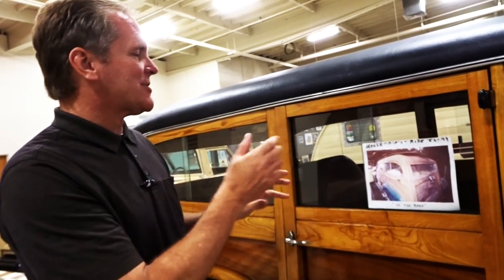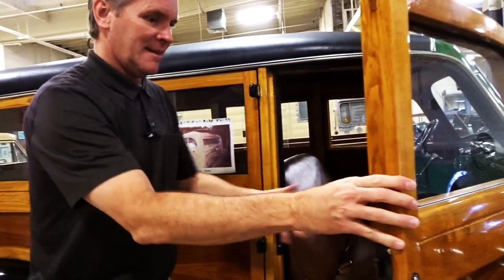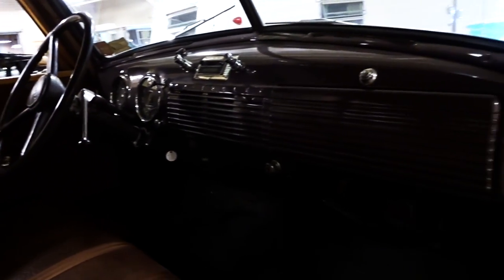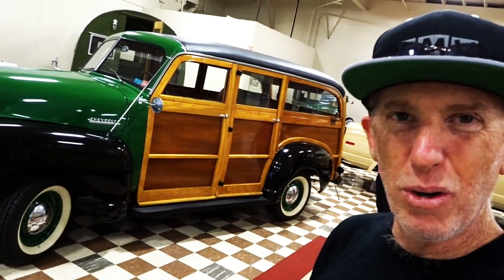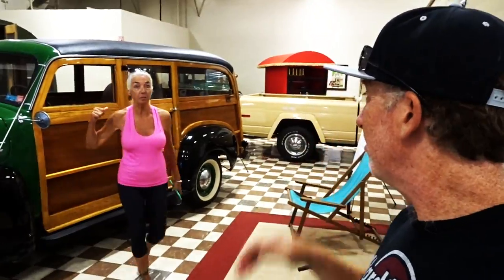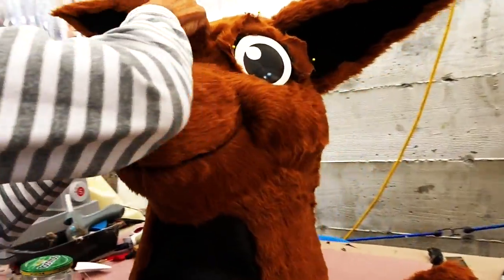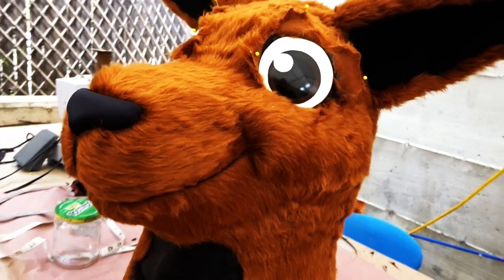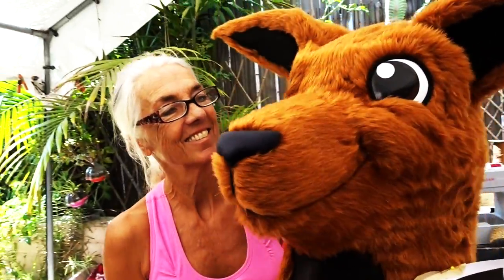RESTORED 1952 CHEVY SUBURBAN WOODIE - FIREBALL MALIBU VLOG 688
RESTORED 1952 CHEVY SUBURBAN WOODIE - FIREBALL MALIBU VLOG 688 - Fireball and Kathie head to the Murphy Museum to return the '62 Pickup, spot a fully restored 1952 Chevy Suburban Woodie. The next day, it's off to Wheels and Windmills in Solvang!

THE FIREBALL MALIBU VLOG STORE!
New HATS & MUGS that support a Malibu Vlogger!

The Chevrolet Suburban is a full-size, extended-length sport utility vehicle from Chevrolet. It is the longest continuous use automobile nameplate in production, starting in 1935 for the 1935 U.S. model year, and has traditionally been one of General Motors' most profitable vehicles. The Suburban has been produced under the Chevrolet, Holden, Plymouth and GMC marques until the GMC version was rebranded as the GMC Yukon XL. For most of its recent history, the Suburban has been a station wagon-bodied version of the Chevrolet pickup truck, including the Chevrolet C/K and Silverado series of truck-based vehicles. Cadillac offers a version called the Escalade ESV.

The Suburban is sold in the United States (including the insular territories), Canada, Mexico, Chile, the Philippines, and the Middle East (except Israel) as a left-hand drive vehicle, while the Yukon XL is sold only in North America (United States and Canada) and The Middle East territories (except Israel).

This model generation was based on the Chevrolet Advance Design series of pickups.

Beginning in 1953, the Hydra-Matic 4-speed automatic transmission was available in GMC models and in the 1954 model year Chevrolet Suburbans. Models with rear panel doors were designated "3106," while those with tailgates were designated "3116." In 1952, the Suburban came with either a tail gate or panel doors. The front bench seat was split, with two seats on the driver's side and a single seat on the passenger side, which slid forward for access to the rear two rows of seats. The second row was a "2/3" seat, requiring occupants to move past the front passenger seat, as well as the second row seats to access the third row.

This was the last series to feature "Canopy express" models.

The design of the 1949 Suburban would inspire the design of the Chevrolet HHR over half a century later.

FIREBALL’S WHEELSANDWAVES CARSHOW
WheelsandWaves was Voted "One of the Best Things to do in Los Angeles!" This Malibu Vlogger CarShow is every 3rd Sunday of the month at The MalibuCountryMart RESTORED 1952 CHEVY SUBURBAN WOODIE

We're a MALIBU VLOGGER from Malibu California! RESTORED 1952 CHEVY SUBURBAN WOODIE

ABOUT FIREBALL MALIBU VLOG
This MALIBU VLOG is an inspirational Youtube First Person Series starring Malibu Vlogger Fireball & Kathie Lawrence and will inspire you to LOVE WHAT YOU DO and DO WHAT YOU LOVE. Visit his Car Show in Malibu called Wheels and Waves.
RESTORED 1952 CHEVY SUBURBAN WOODIE

ABOUT FIREBALLTIM (Yes, his legal name)
Malibu Vlogger Fireball is a legend in the CarDesign and Filmmaking World having reached over a billion viewers through his shows on DISCOVERY, SPEED and TLC. He’s designed vehicles for over 400 of Hollywood's biggest films including BATMAN, KNIGHT RIDER, JURASSIC PARK & MONSTER GARAGE plus over 1K Commercials. Also an Award Winning Filmmaker and Director, accomplished Children's Book Author with 7 titles, Cartoonist and currently writes for the MALIBU SURFSIDE NEWS, HIDDEN HILLS MAGAZINE, DRIVE MAGAZINE, GARAGE STYLE and PALISADIAN POST Newspapers. RESTORED 1952 CHEVY SUBURBAN WOODIE

ABOUT KATHIE:
Malibu Vlogger Kathie Lawrence is a legendary Costume Builder, Sculptor and Author having spent over 40 years in the film industry creating some of the most iconic character MASCOTS for clients like The White House, Ellen DeGeneres, Nintendo & The Super Bowl. She even built H.R. PUFF N' STUFF! No one in the business has created more.